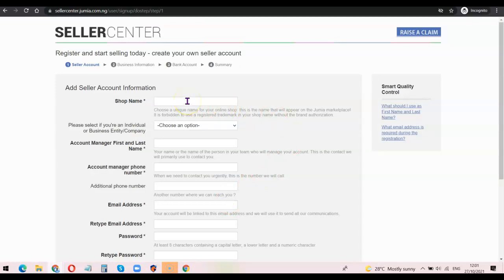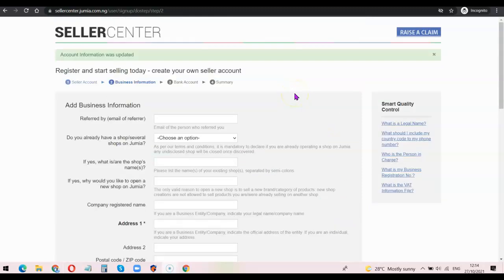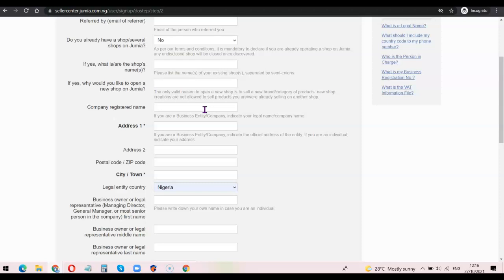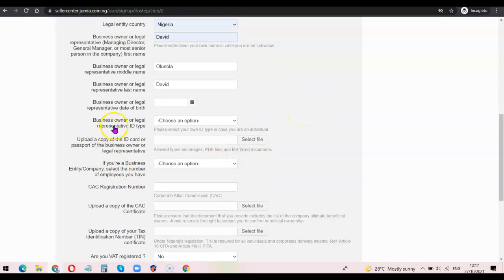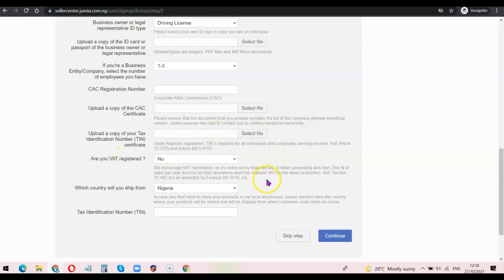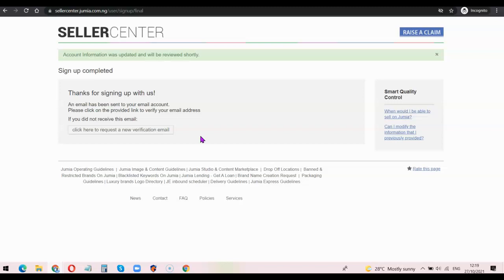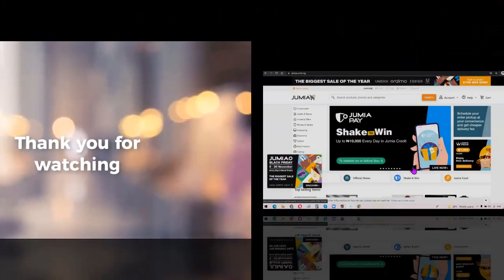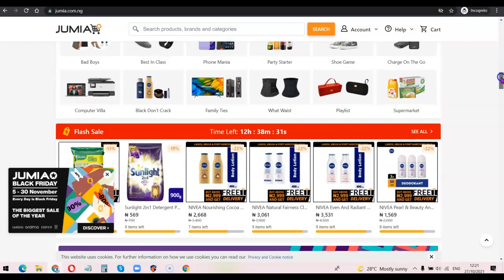How To Create A Jumia Seller Account To Sell on Jumia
Discover how you can create a Jumia Seller Account to sell your Product on the Jumia website.